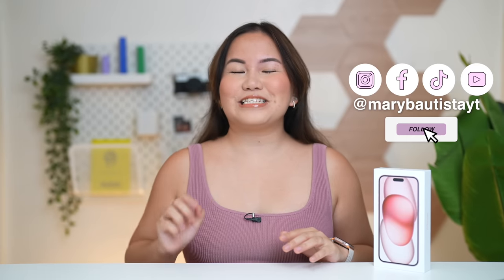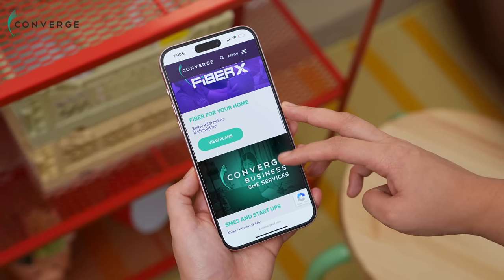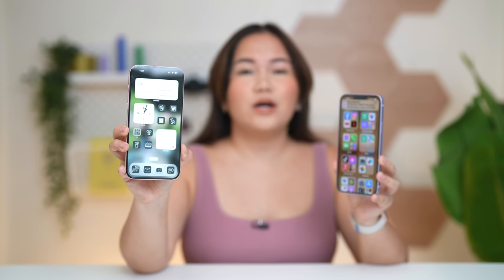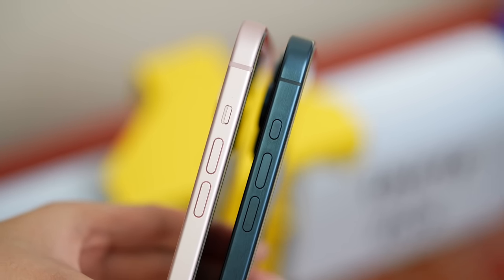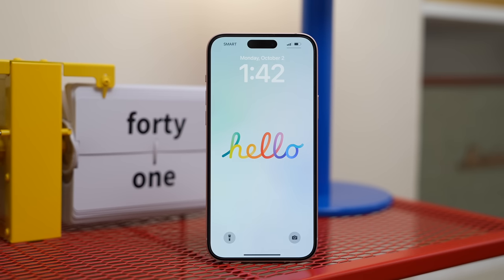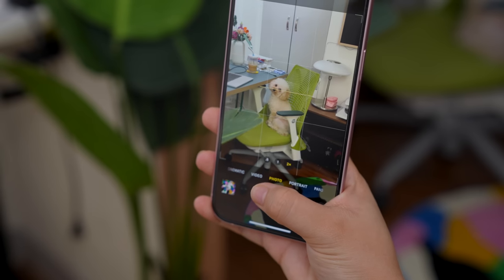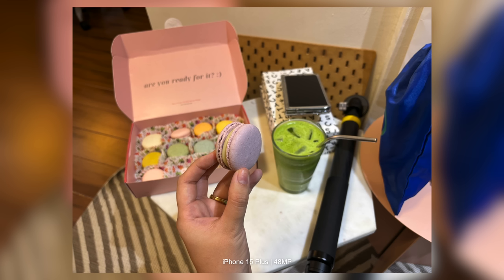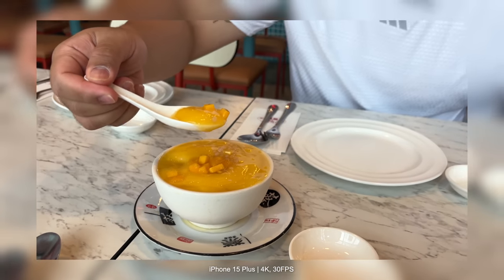iPhone 15 Plus Full Review: LOWKEY WORTH IT! (PINK)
Chapters
0:00 Intro
1:41 Converge
2:32 Quick Unboxing
3:00 Should you get the pink phone?
5:50 A16 Bionic Chip
8:00 48MP Camera
12:26 Final Verdict